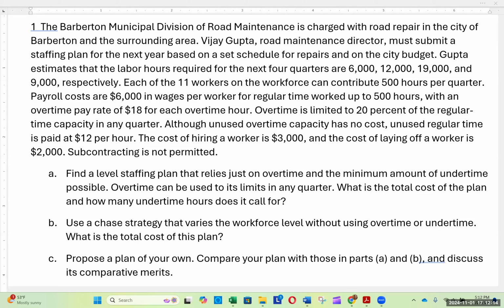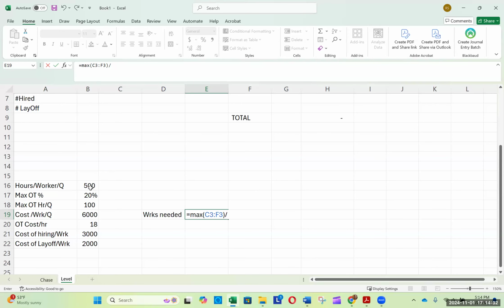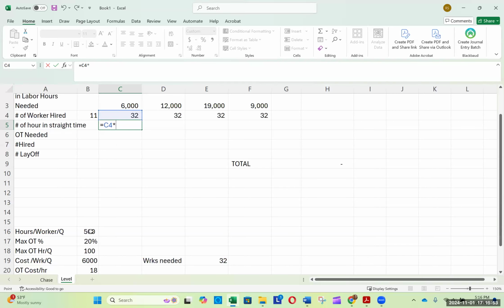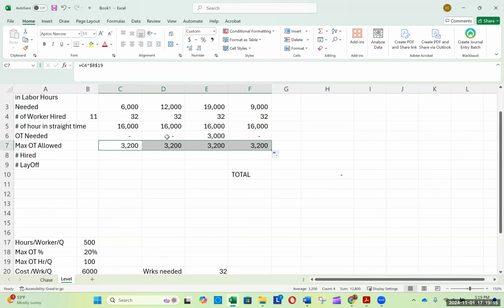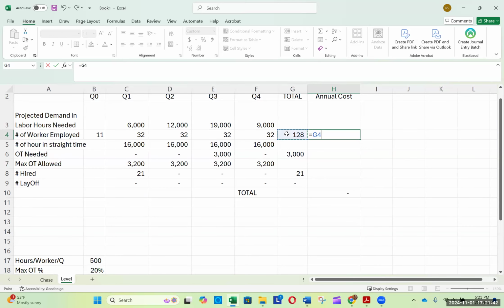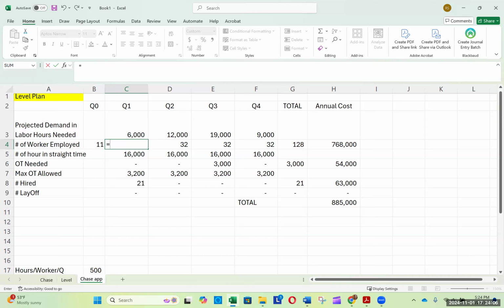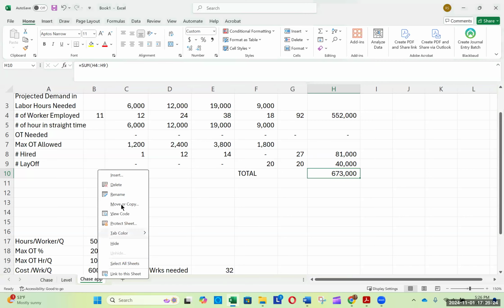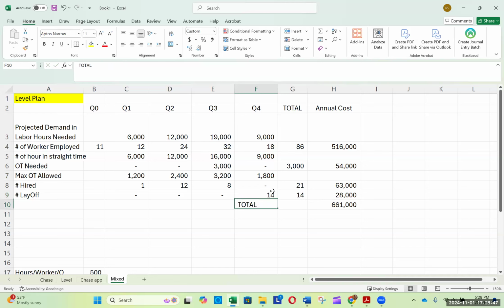Agg Planning (Sales and Op Planning) Service Example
This video is prepared for my students at Indiana University of Pennsylvania.